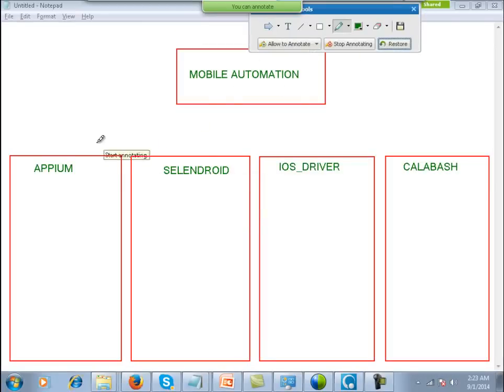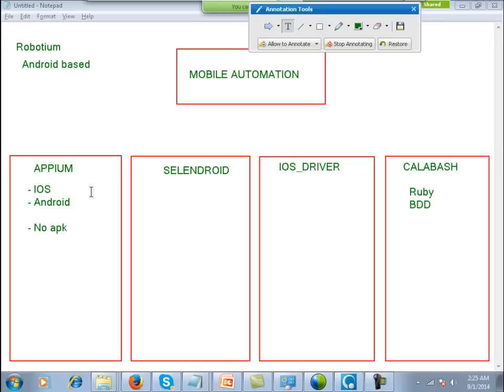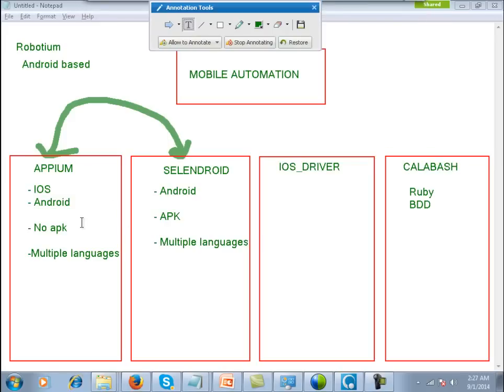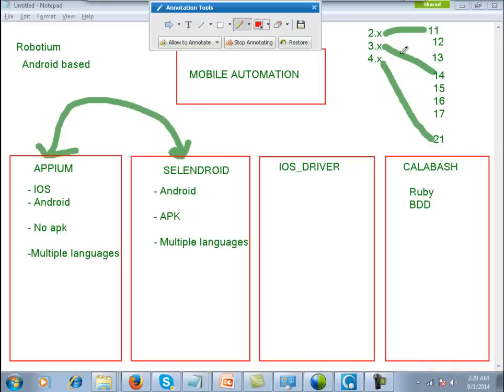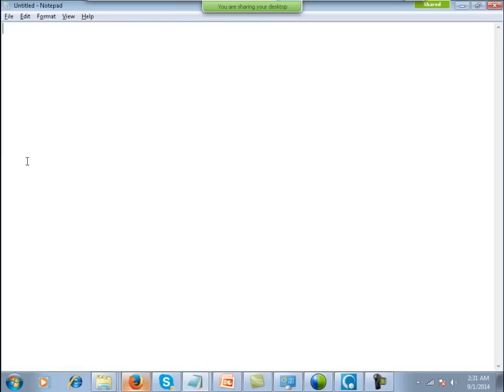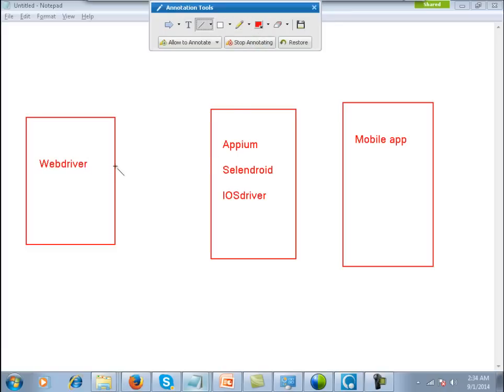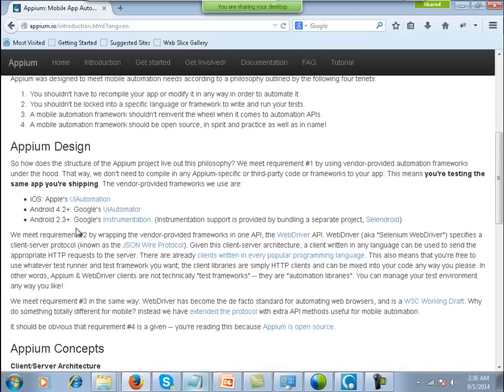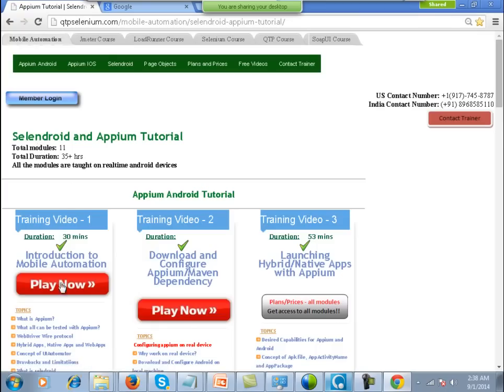Appium Tutorials for beginers|Introduction to Mobile Automation